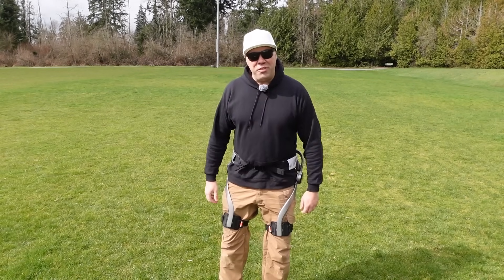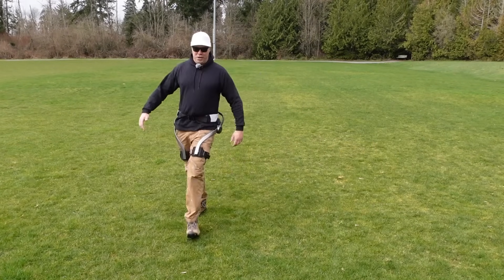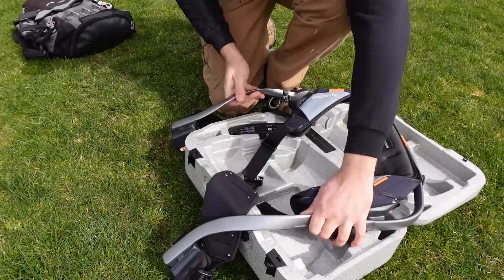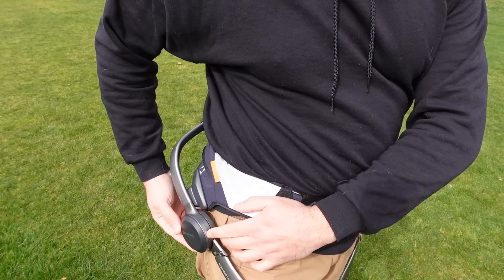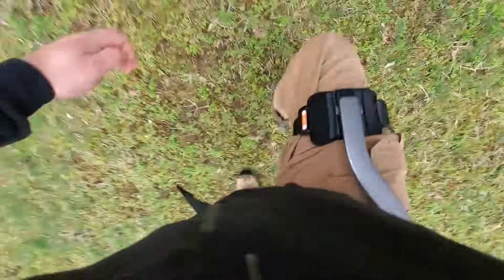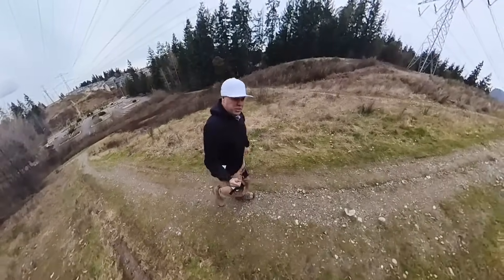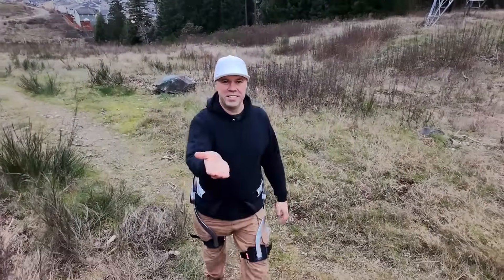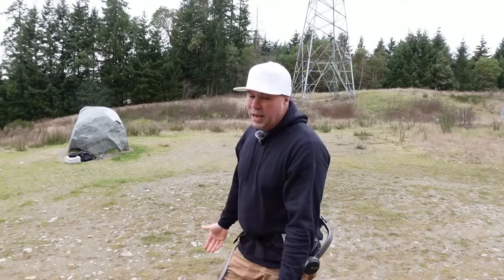Hypershell Exoskeleton Review - Electric Assist for Walking, Running, Climbing and Bicycling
In today's review video I talk show and demonstrate the new Hypershell Exoskeleton.  This is the Pro X 800w model.  I am selling it for $125.

However, this power assist exoskeleton is the first device I have that you do not ride.  It attaches to your legs and helps lift your legs while you walk, run, climb or ride a bike.  It removes up to 30% of your body weight making you feel lighter allowing you to travel farther without fatigue.

Hypershell robotic exoskeleton offers three different models.  The model I am reviewing is the Hypershell Pro X which is their mid model.  Featuring 800 watts of power from two motors.  Long range rechargeable and interchangeable battery.  Adjustable for a variety of body sizes and an AI engine which responds quickly to your motion and change of motion.

The main reason I purchased this was because many of my friends love hiking which I really do not.  I am hoping this exoskeleton helps me tag along with my friends on long hikes without getting tired and or bored.  Lol

Hope you enjoyed today's review video on the Hypershell Pro X Exoskeleton.  If you did, please consider hitting that like button so this video is shown to more people interested in this device!